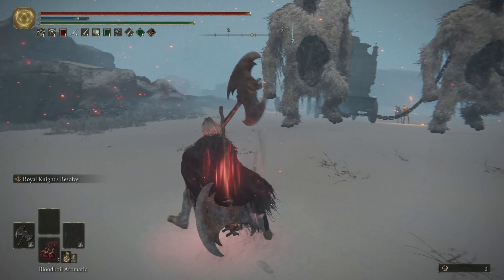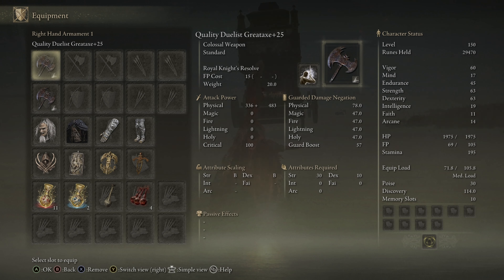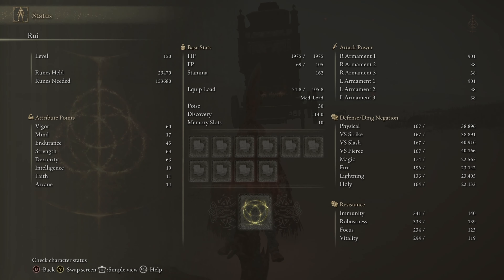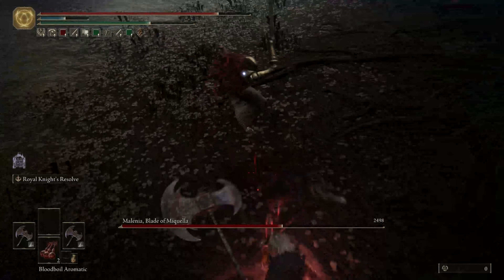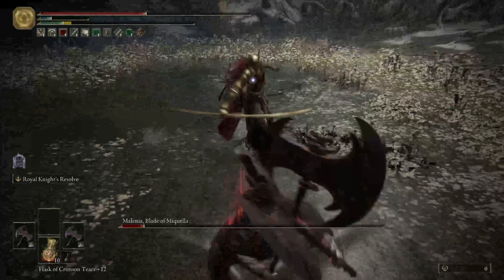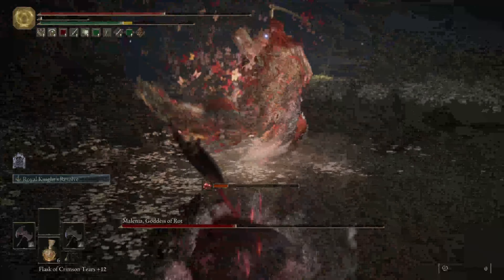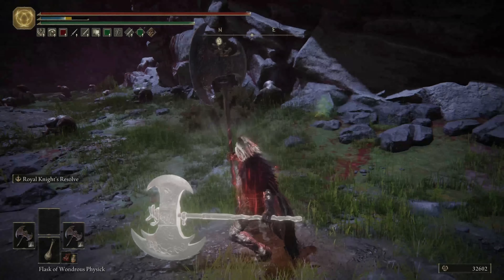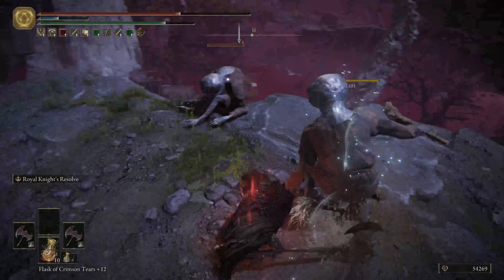THIS QUALITY BUILD IS BROKEN! BEST Quality Build Elden Ring!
In elden ring there are many builds that are amazing. One build that isn’t seen that often is the quality build. In elden ring a quality build is a build which utilizes both strength and dexterity. This pure physical damage build does insane damage and is broken. This is the best quality build in elden ring and this quality build is op and broken. This quality build mixes strength builds and dexterity builds to create a physical damage build that does amazing damage